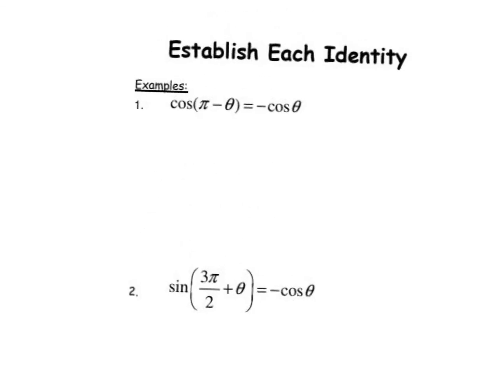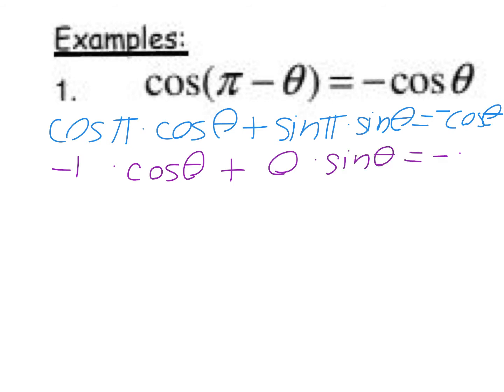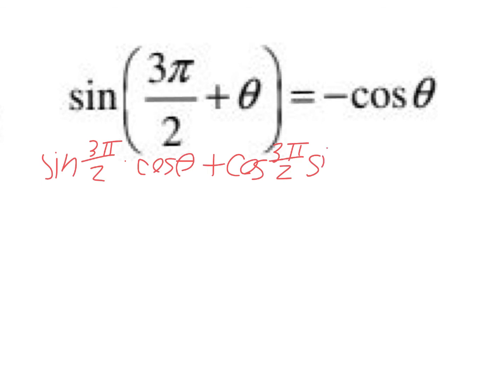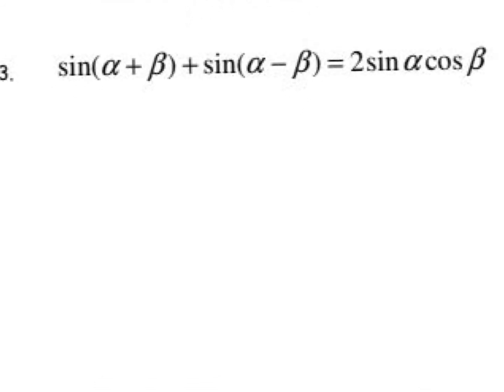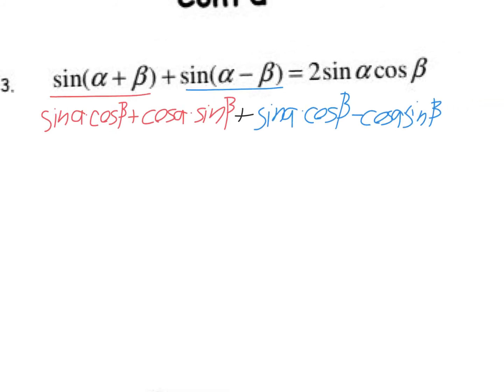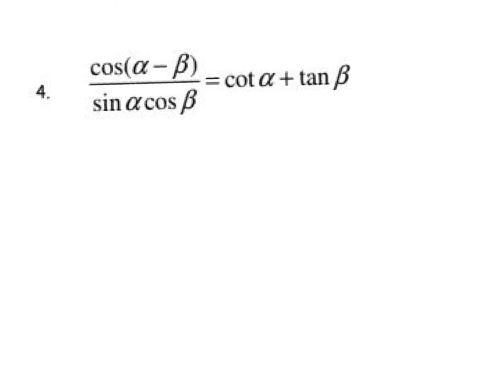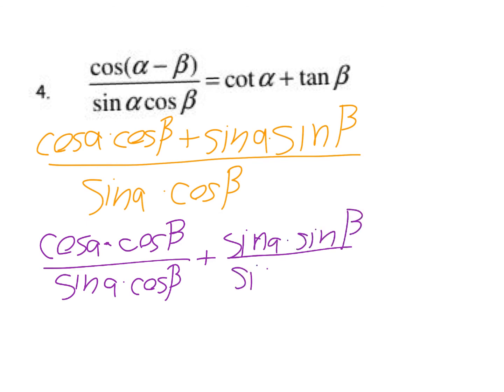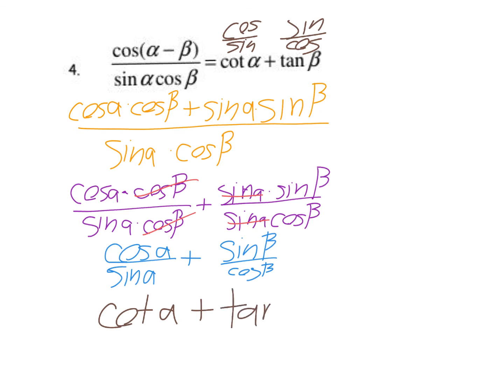Sum and Difference Formula Set 2b